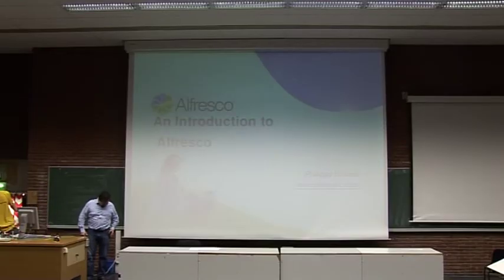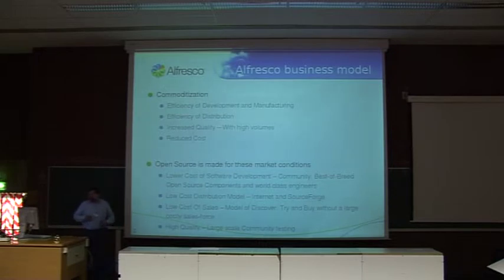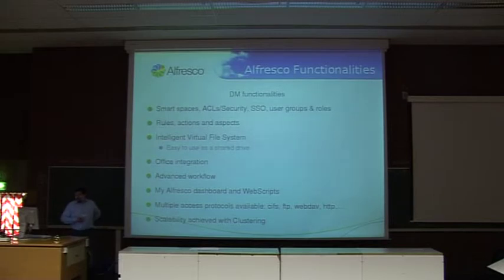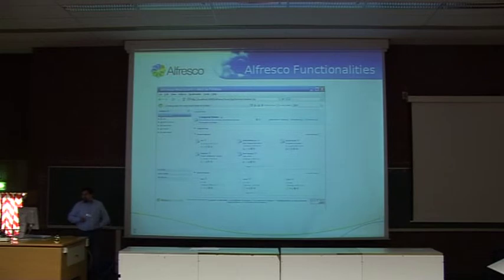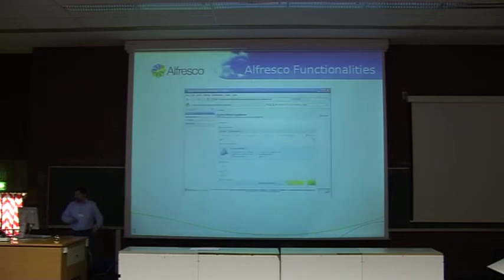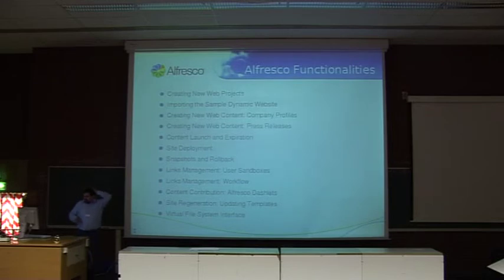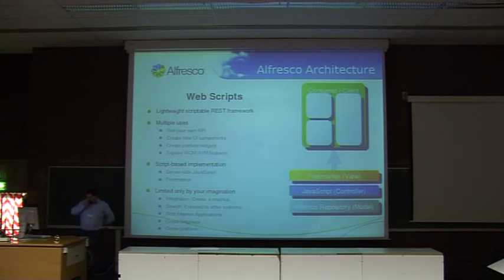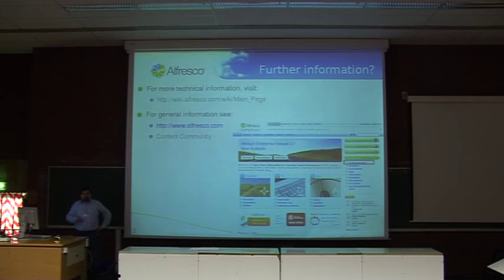FOSDEM 2008 alfresco